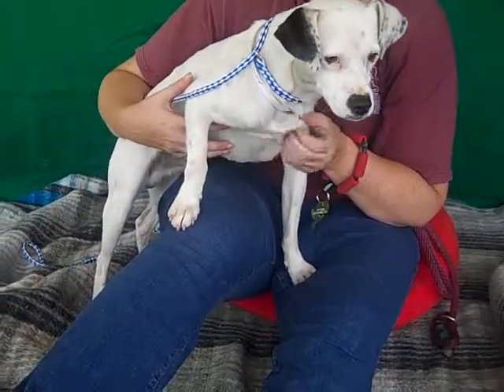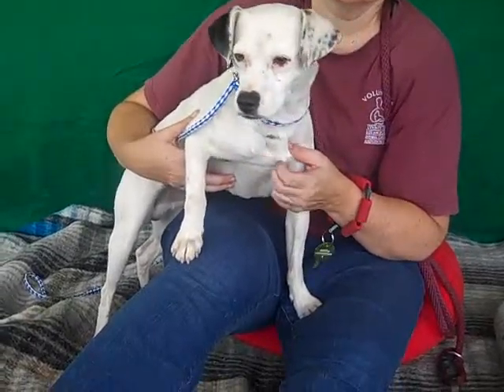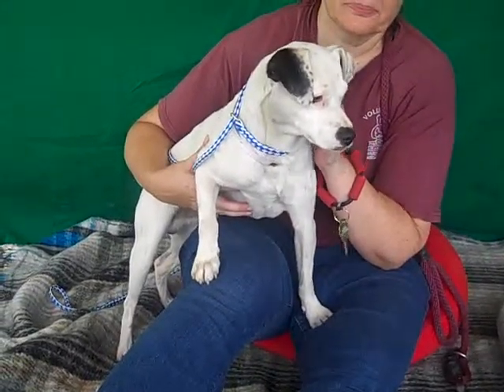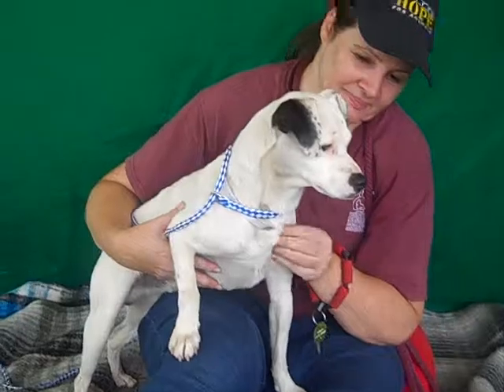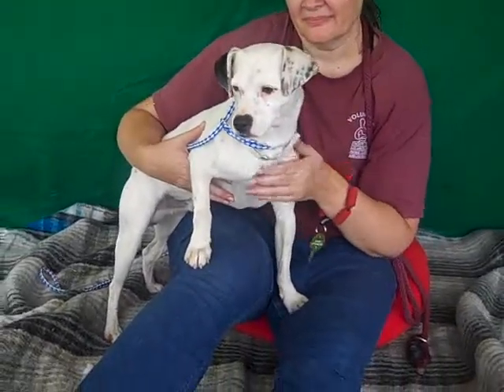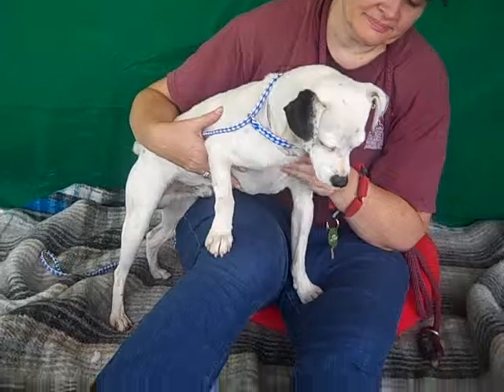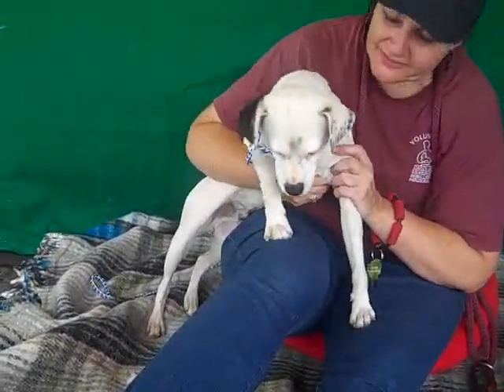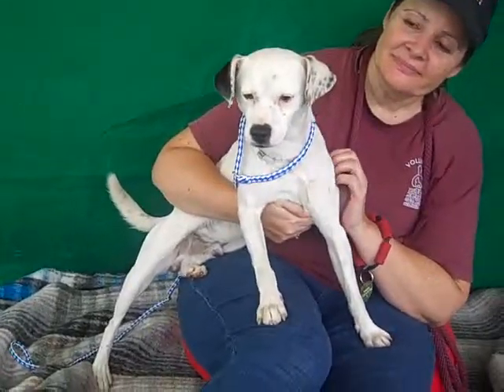A4845913 Conrad | Jack Russell Terrier Mix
A4845913 Conrad is a noble 2-year-old white-with-black male Jack Russell Terrier mix who was found in Azusa on June 21st and brought to the Baldwin Park Animal Care Center. Weighing 18 lbs, Conrad is a confident dog who is curious about the world around him and would be thrilled to join you on walks. It is a pleasure to stroll along with him thanks to his good leash manners and eagerness to get up and go. He savors the company of other dogs, and we expect he will be happy to be part of a multi-dog household. We anticipate that Conrad will bond with his new owners quickly once out of the chaotic shelter environment, and that he will be an excellent companion for someone looking for a small-medium dog who is self-assured and activity-oriented.